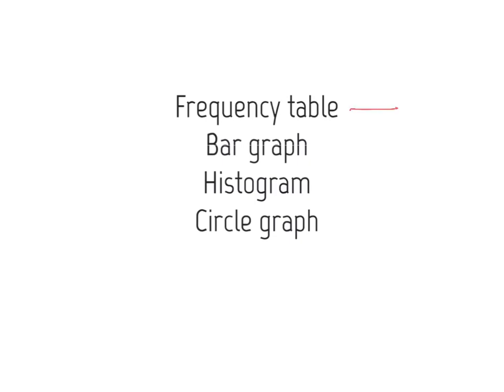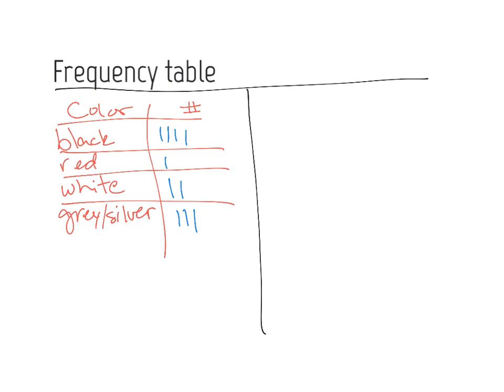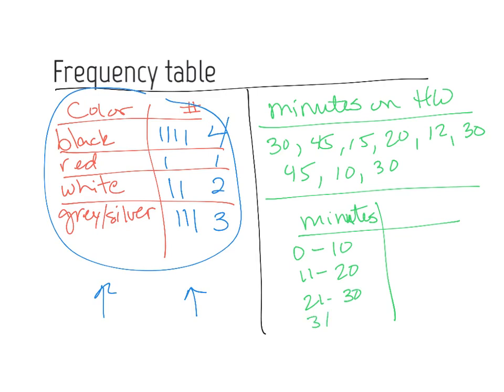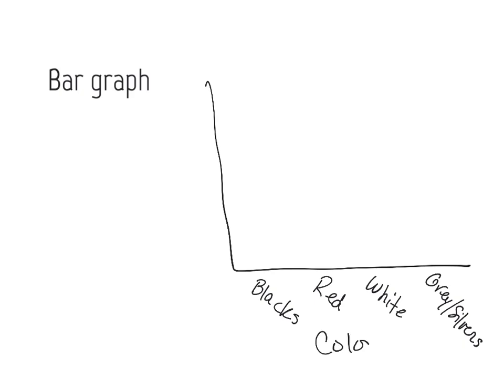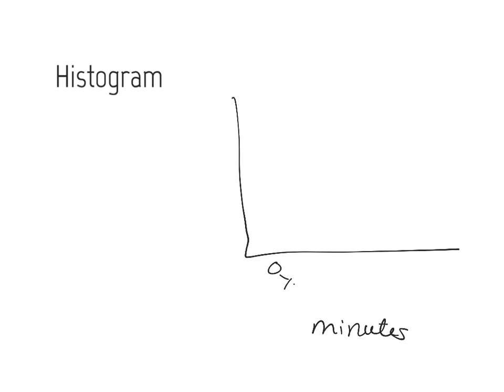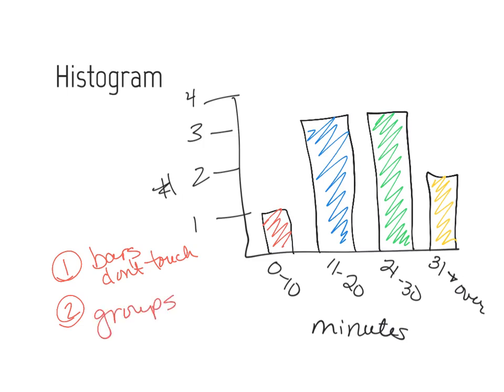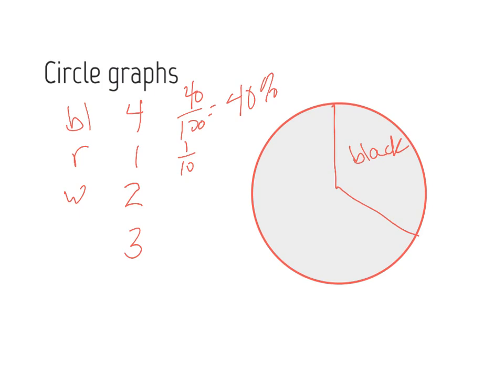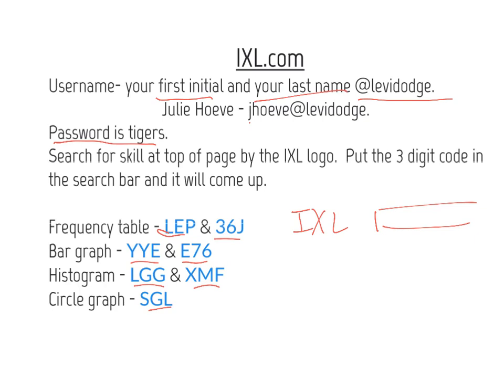Data and Graphs